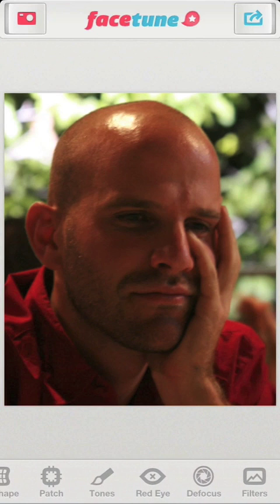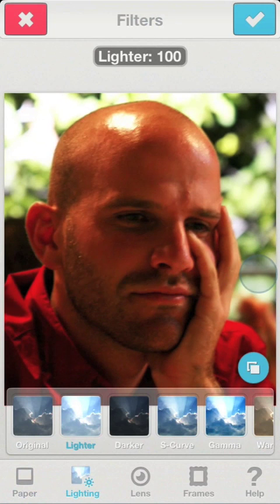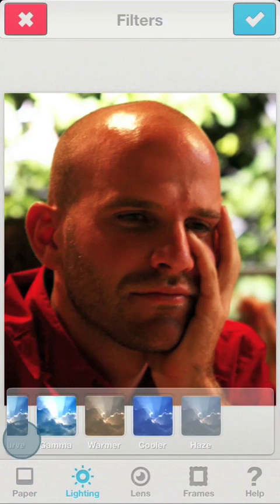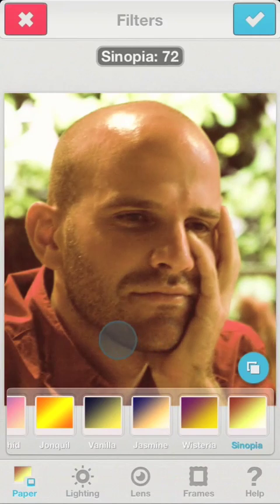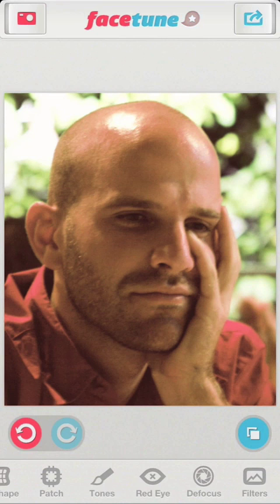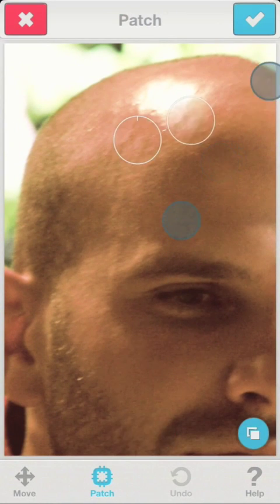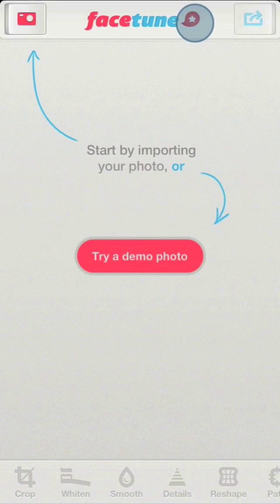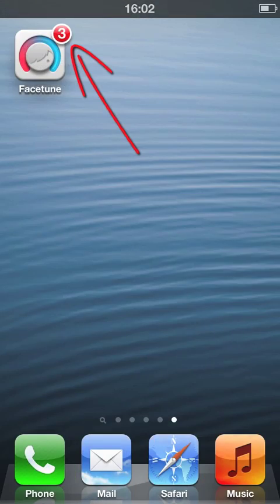Facetune: Adjustable Filters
Today we will see how to use Facetune's adjustable filters.